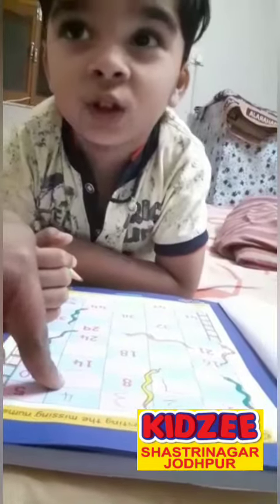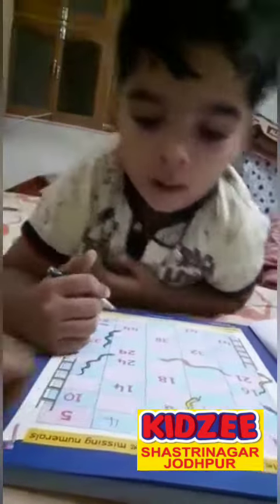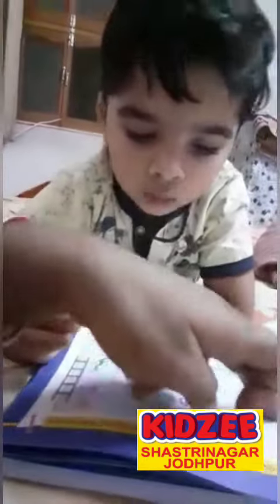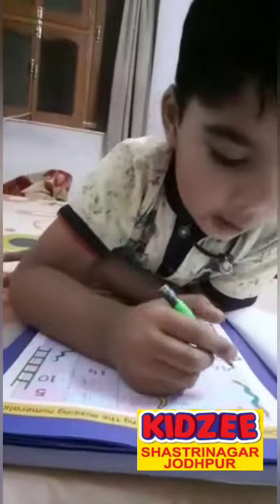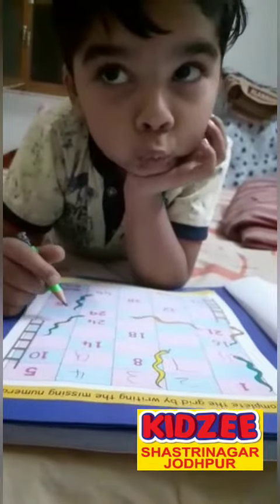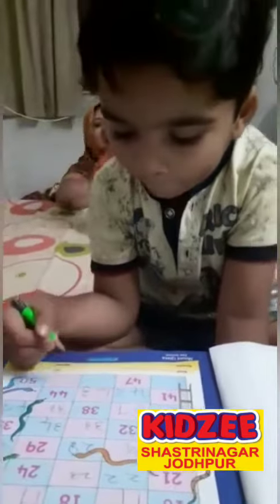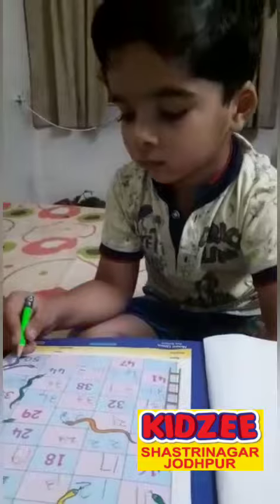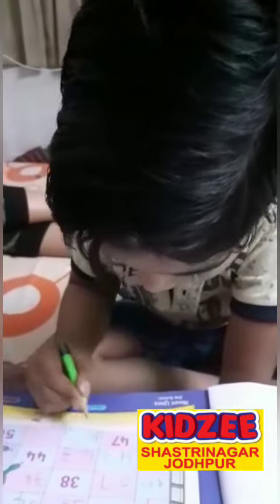Our daily online lessons Session 2021-22.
Student enjoying their daily assignments pretty well. Well done kids...!